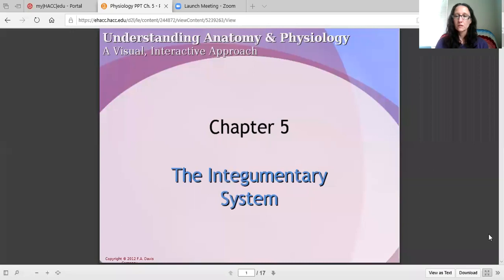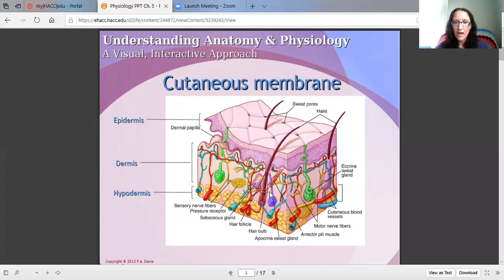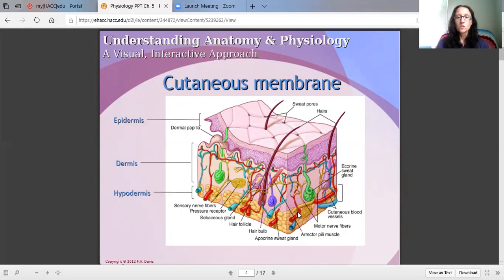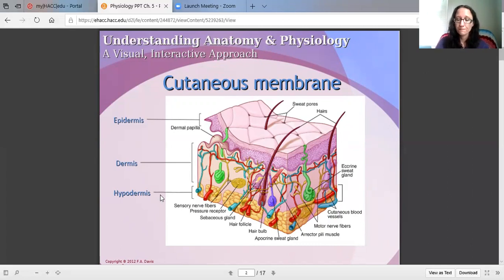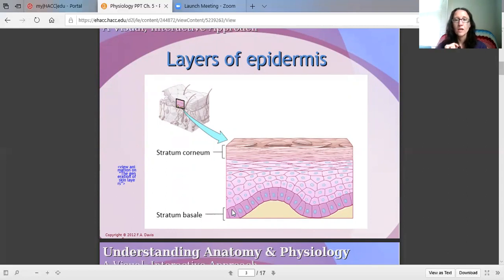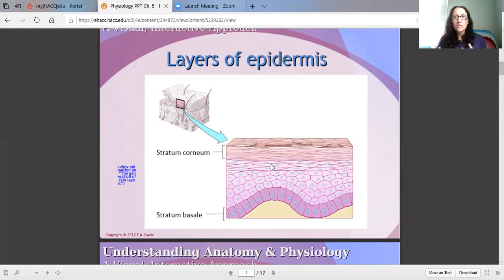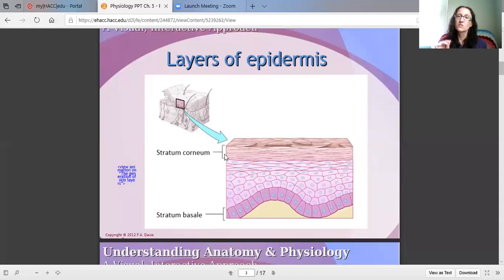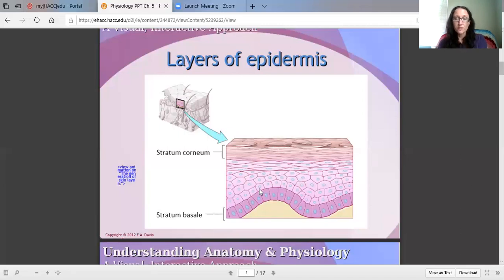Structure of the skin